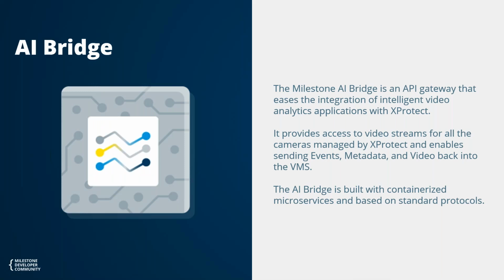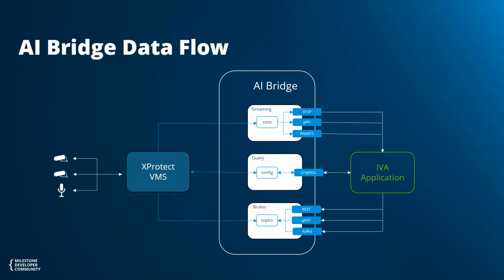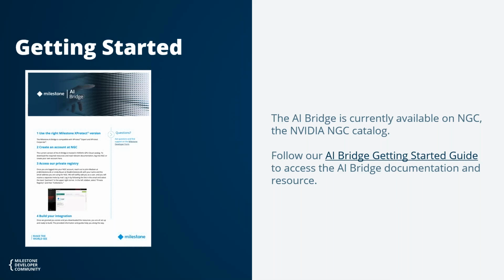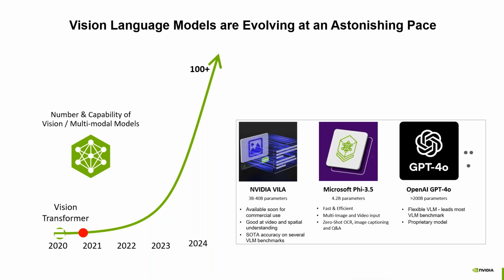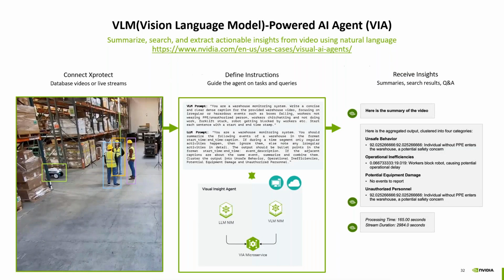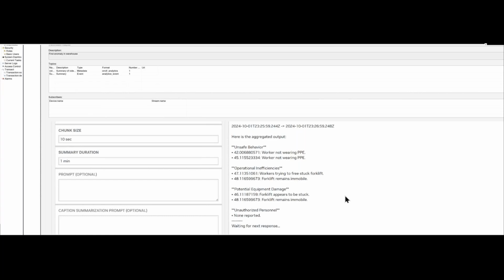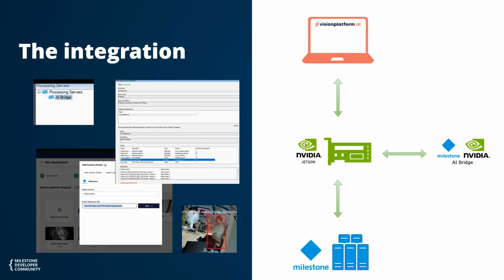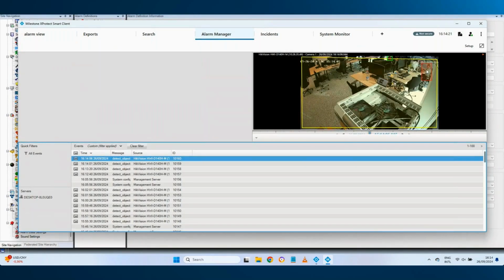Make the World See with AI Bridge for Developers (EMEA, Oct 2024)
Watch the full recording of our exclusive webinar, Make the World See with AI Bridge for Developers. In this webinar, Milestone Systems, alongside partners NVIDIA, Visionplatform.ai., showcased the AI Bridge and its capabilities in transforming video management software (VMS) with advanced AI integration.

Featured Speakers:
Hans Kierulff – Product Manager & Developer Advocate, Milestone Systems
Magnus Blomkvist – DevRel Metropolis EMEA, NVIDIA
Valentin Maican – CTO, Visionplatform.ai
Amaury Chapeau – Community Sales Manager, Milestone Systems